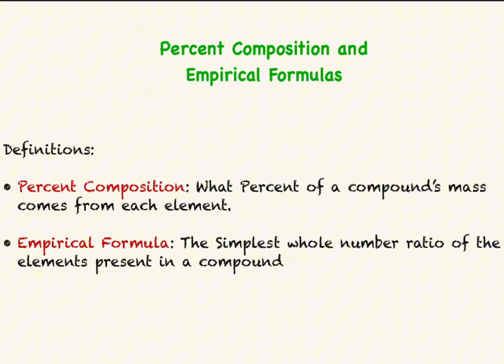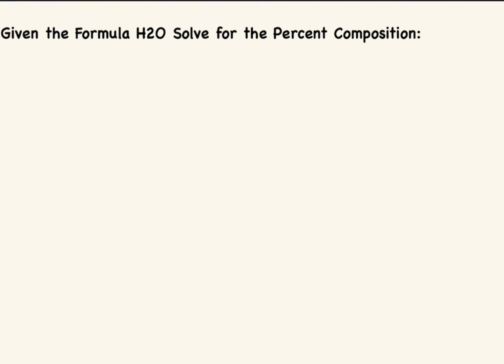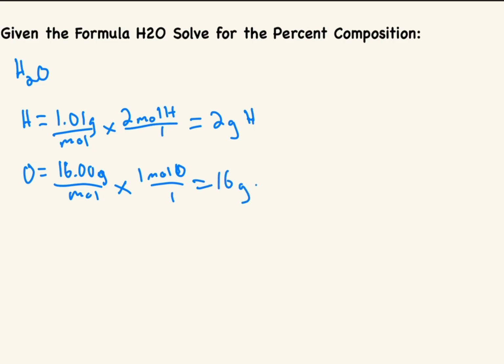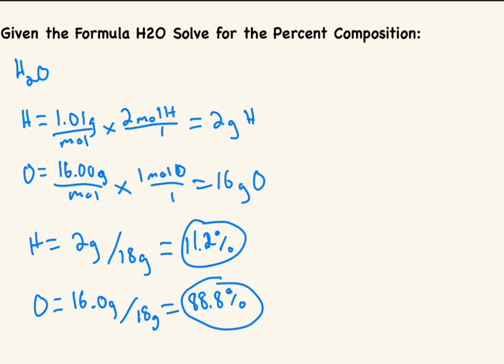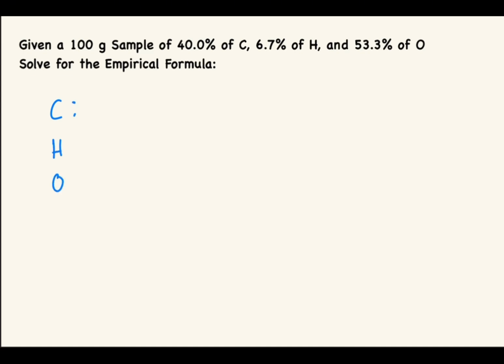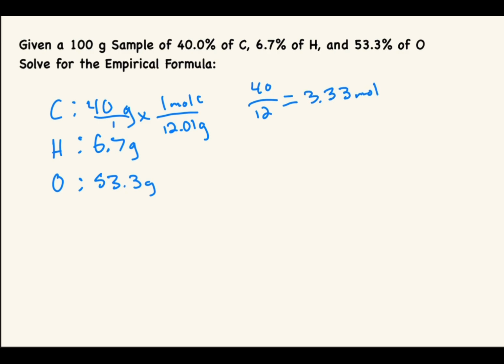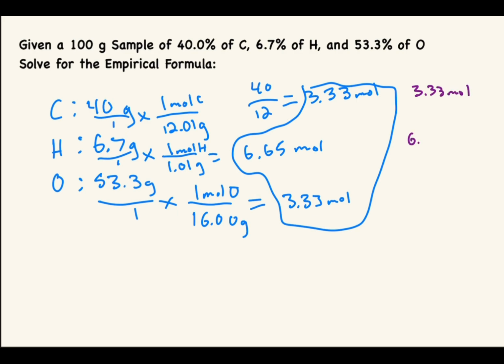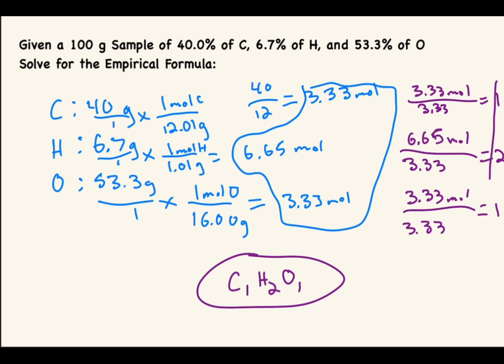Percent Composition & Empirical Formula Made Easy!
Struggling with percent composition or empirical formula problems? This video breaks down both concepts step-by-step so you can master them fast! Perfect for high school and college general chemistry students.
📘 Includes examples, tips, and tricks to help you ace your next exam!